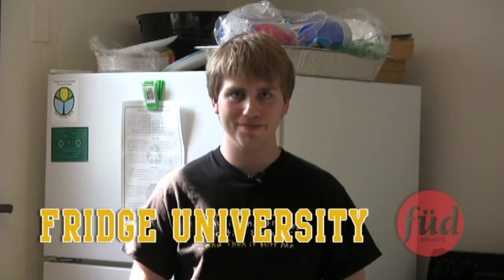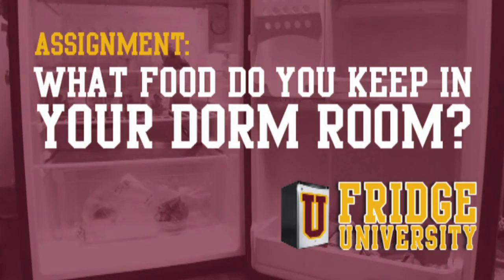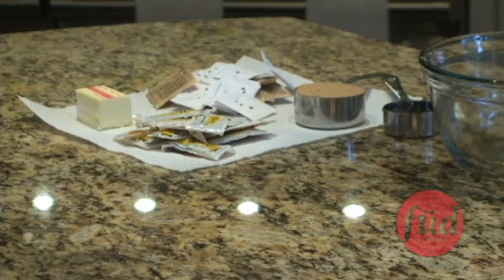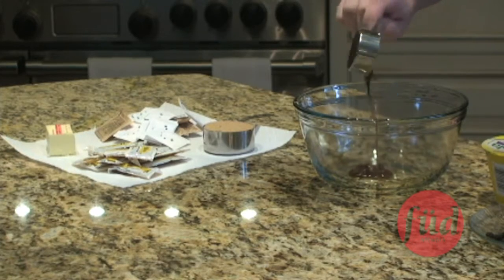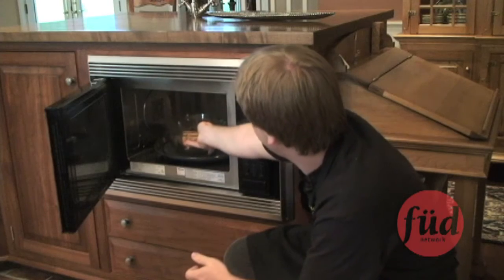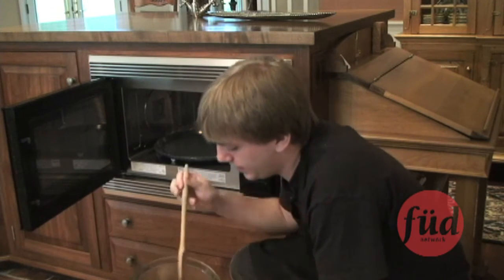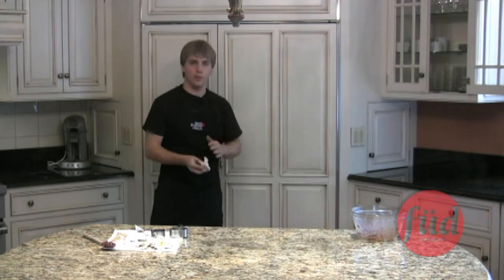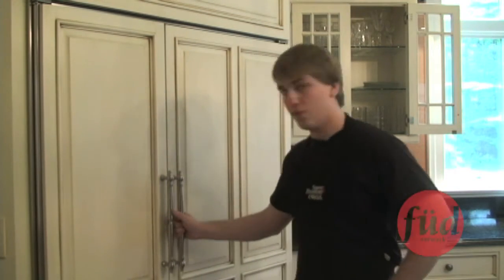Fridge University (Part 1)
Join Professor Cuisinart as he explores the world of dorm room cooking. You know you have eaten at least one of these monstrosities.

Made for MCTV.